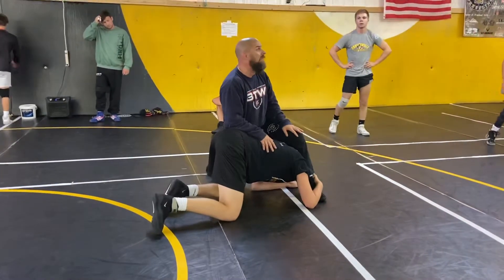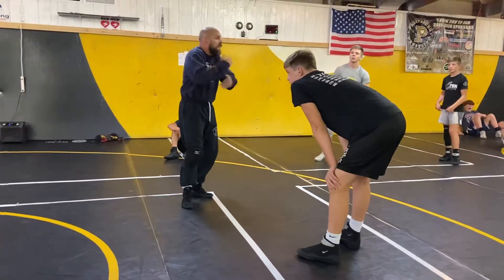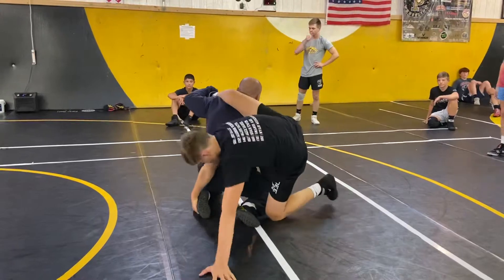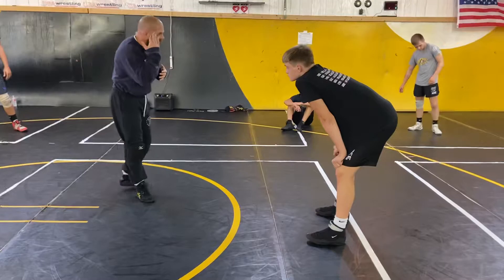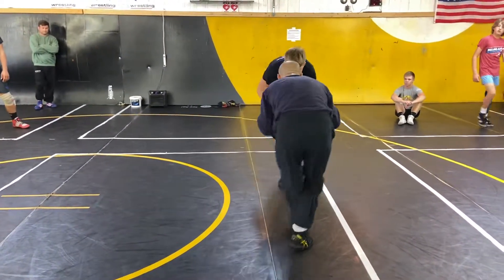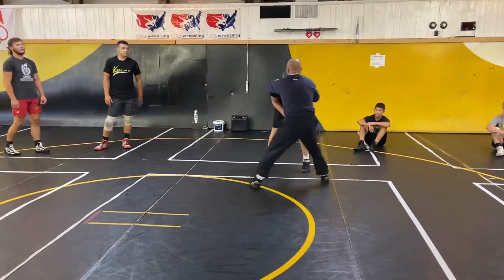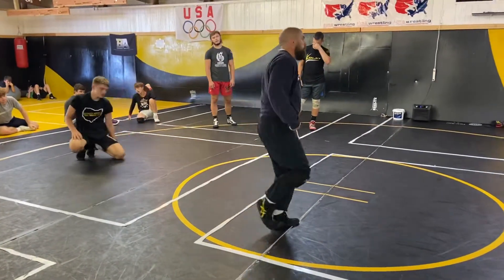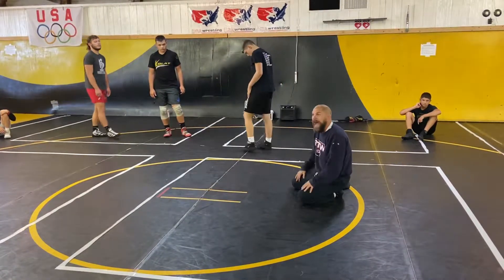Scottie Burnett Low Single Level Changing Drill At BTW